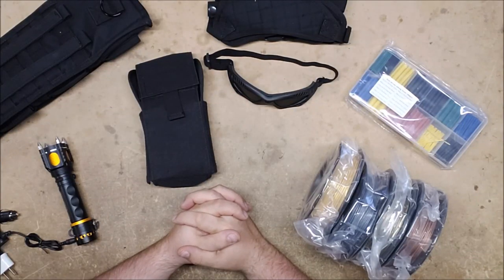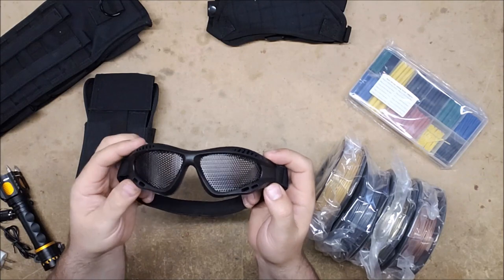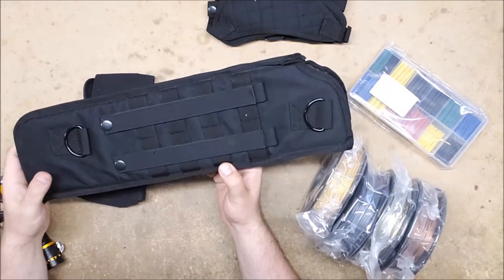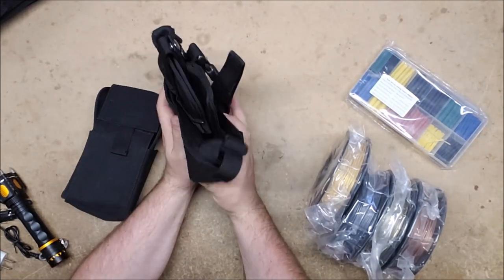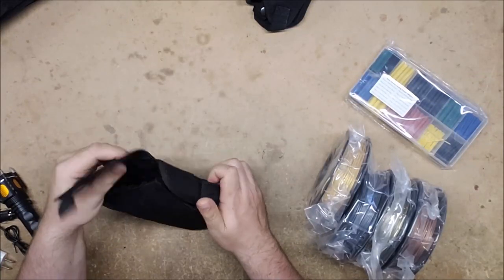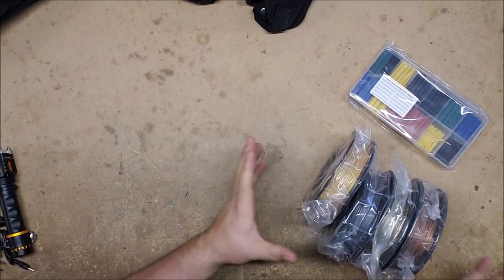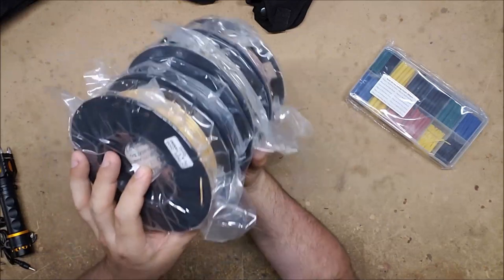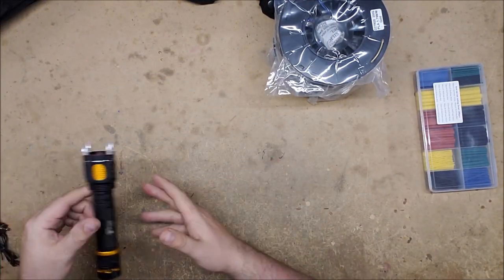GearBest Loot Reveal #3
Getting caught up on swag reviews...be warned...